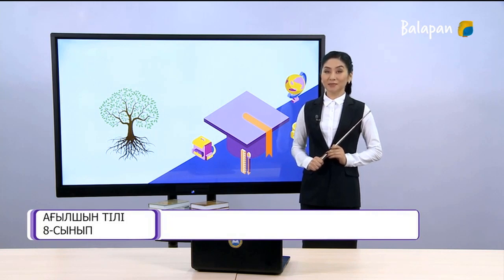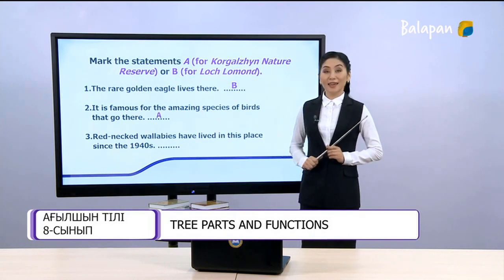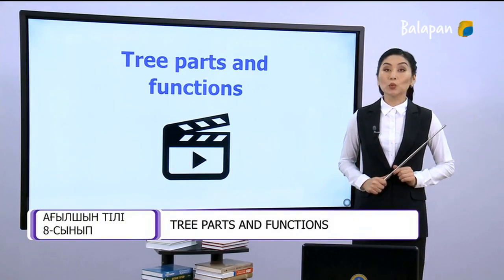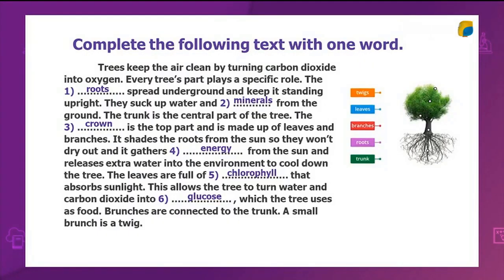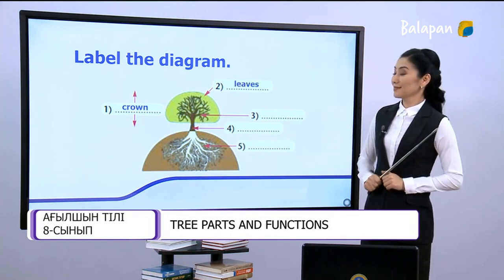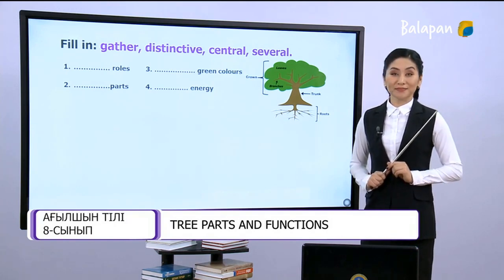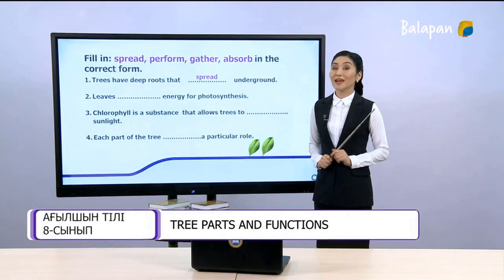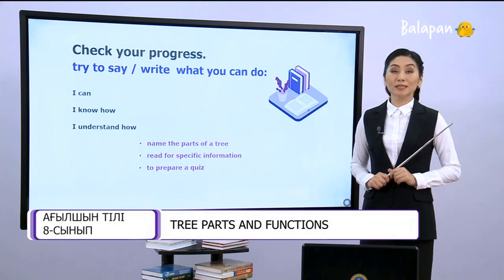Ағылшын тілі 8 сынып Tree parts and functions 18 02